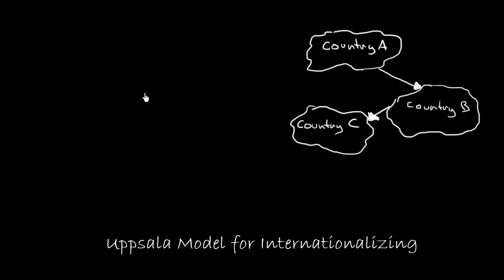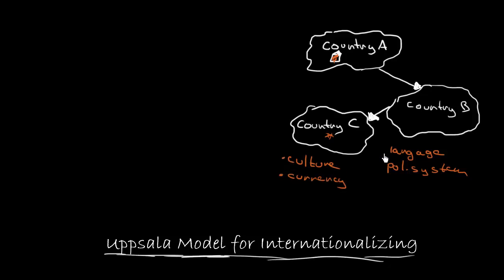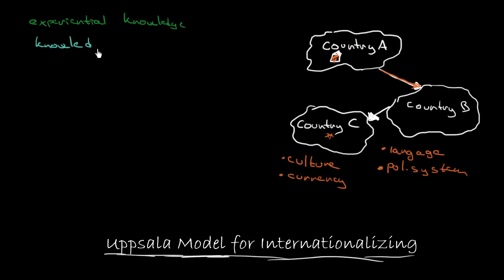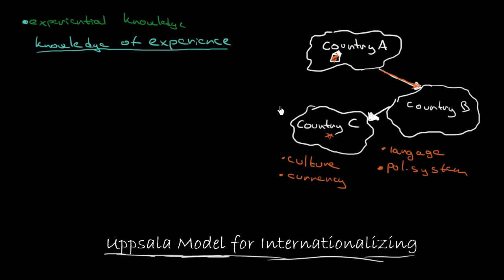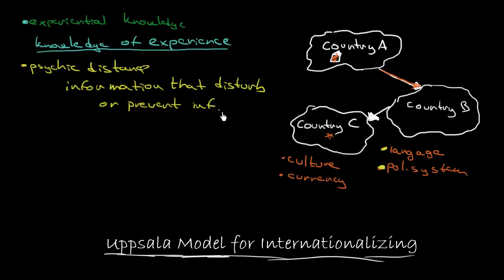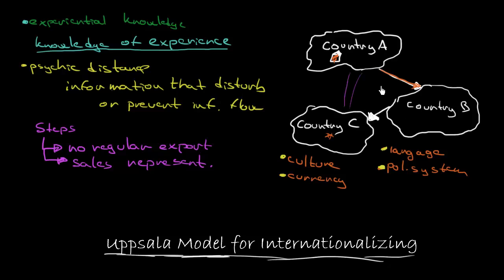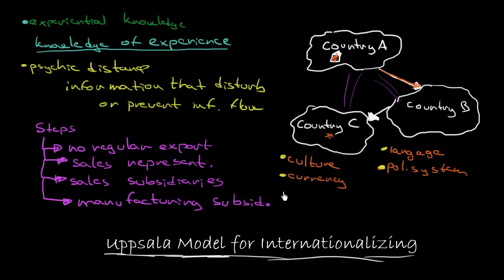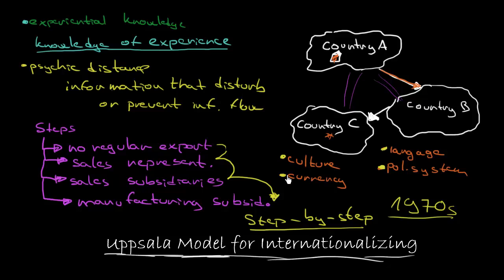Uppsala Model For Internationalizing